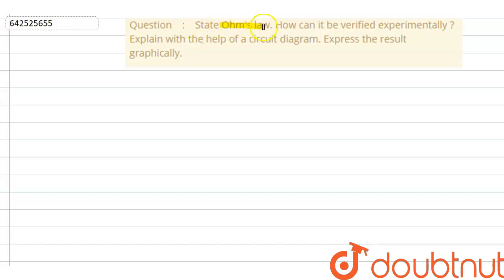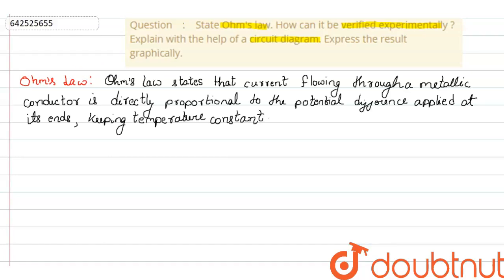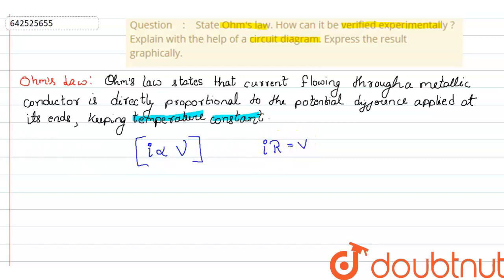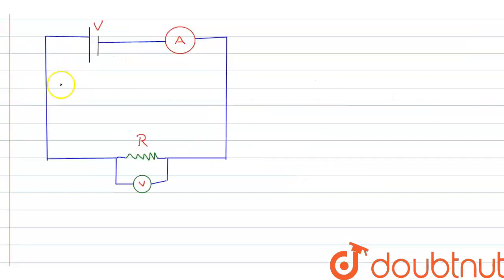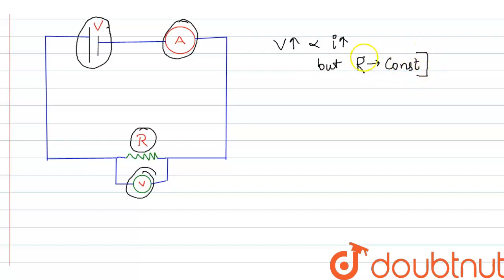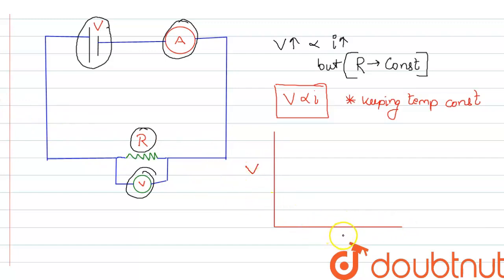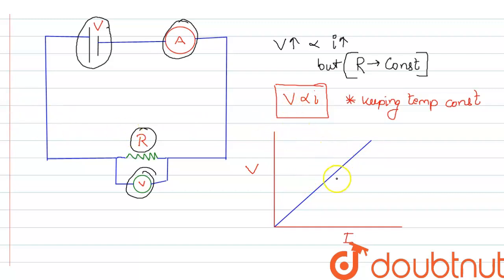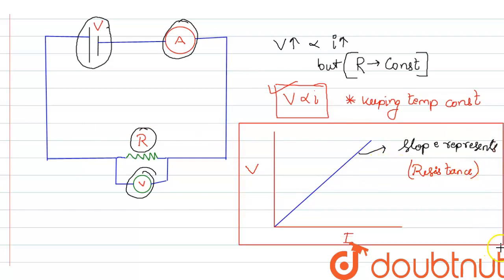State Ohm\'s law. How can it be verified experimentally ? Explain with the help of a circuit dia...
State Ohm\'s law. How can it be verified experimentally ? Explain with the help of a circuit diagram. Express the result graphically.
Class: 10
Subject: PHYSICS
Chapter: SAMPLE QUESTION PAPER
Board:CBSE

👉 Have Any Query? Ask Us.